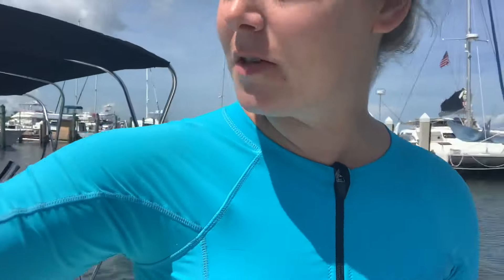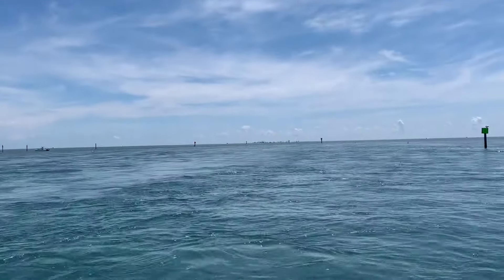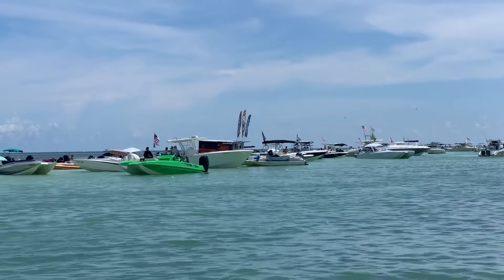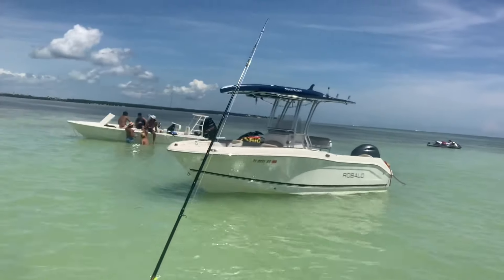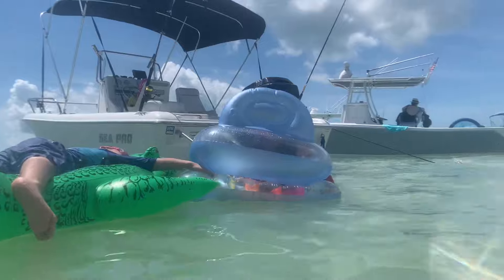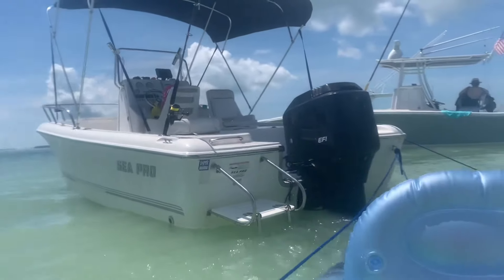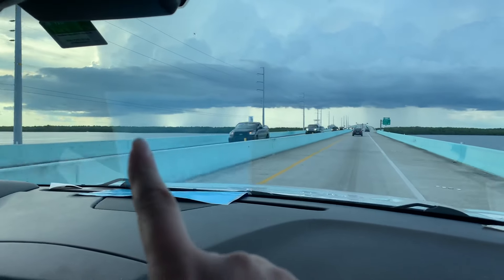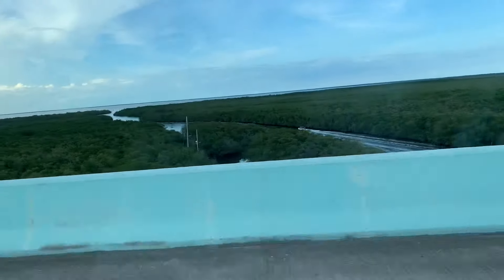Florida Keys Boating: Islamorada Sandbar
Explore the Florida Keys with us! Today we're headed to Islamorada, located in the middle Keys. Islamorada is a great spot for snorkeling, jet skiing, sandbar hopping, fishing, and sightseeing!